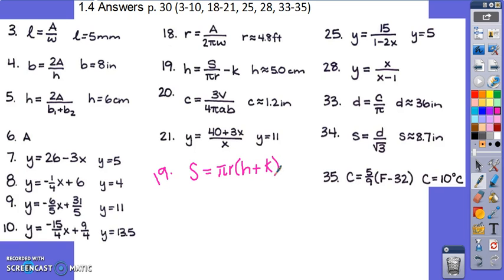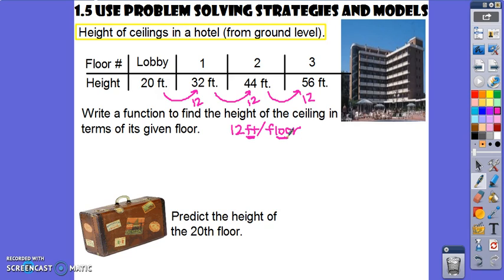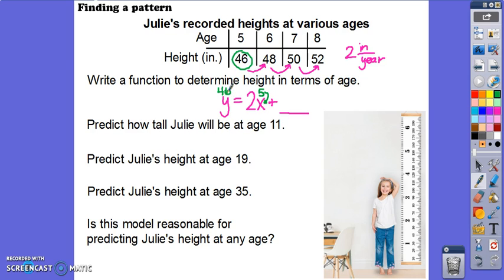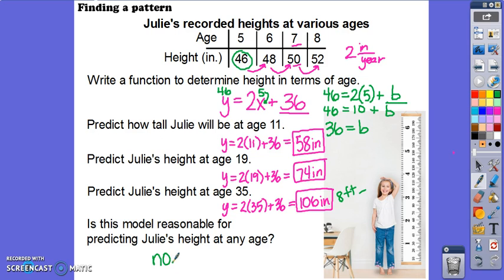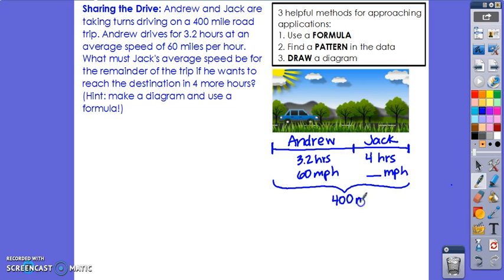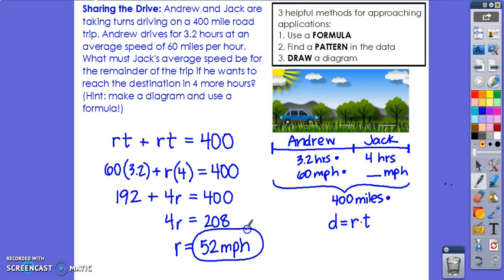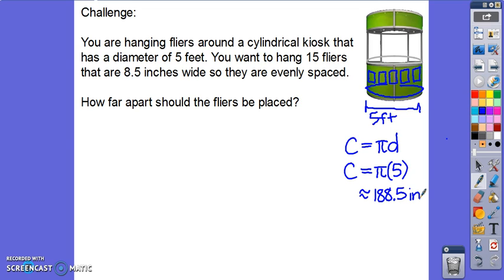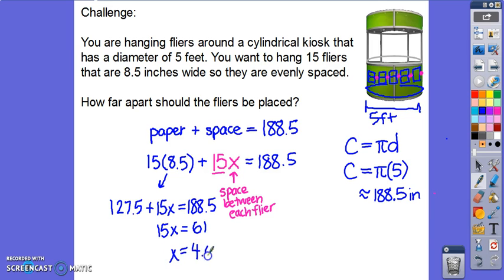1 5 Use Prob Solving and Modeling